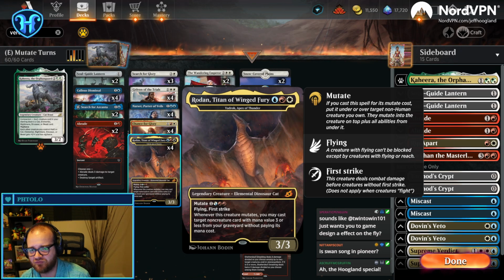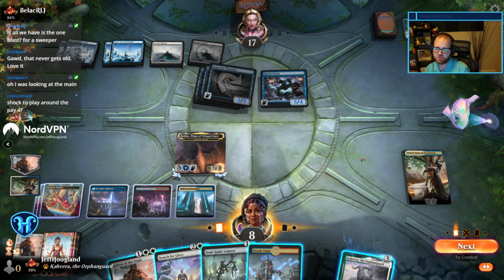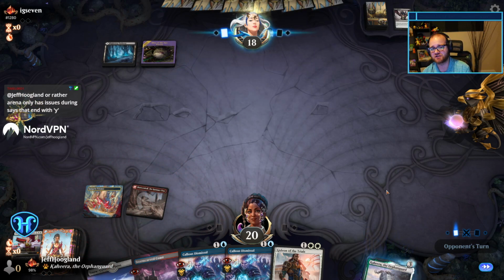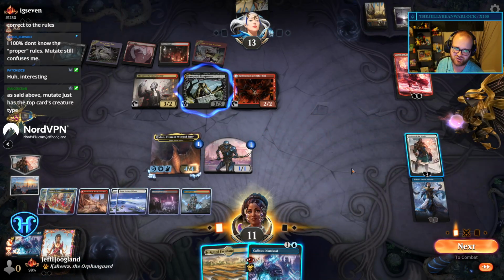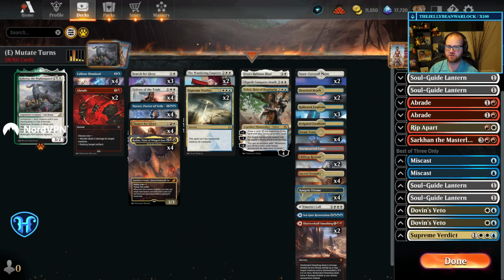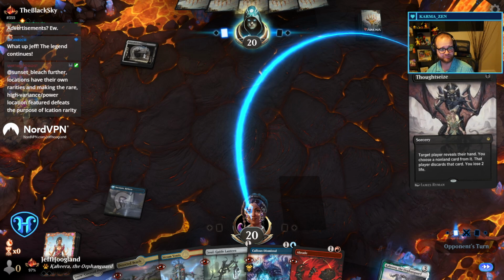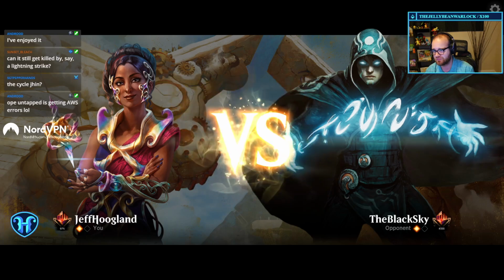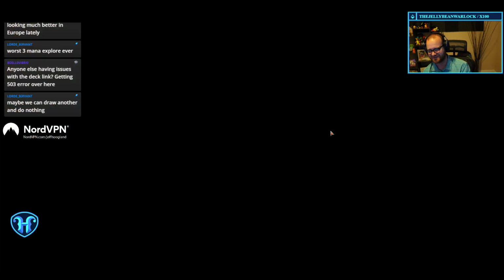Vadrok turns aint what she used to be in Explorer on Magic Arena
Watch the video if you think you want a deck list